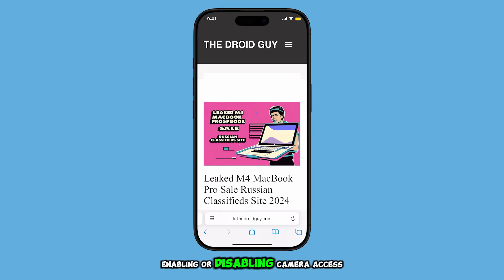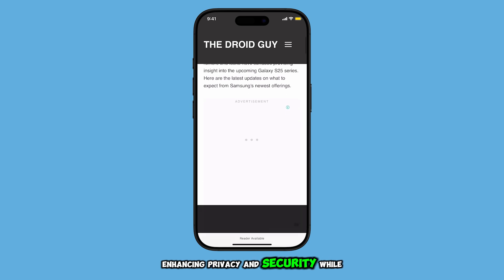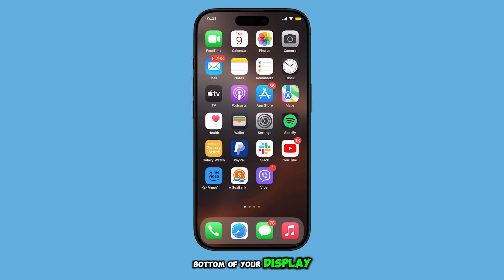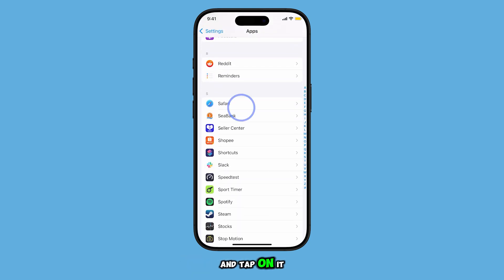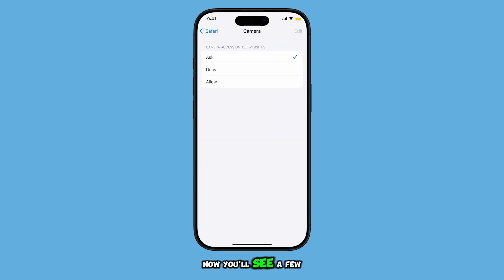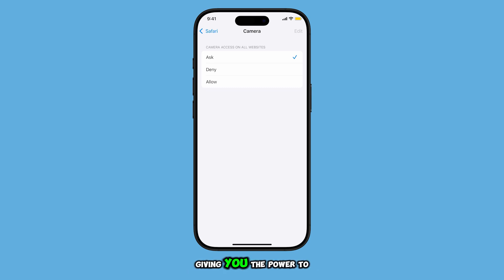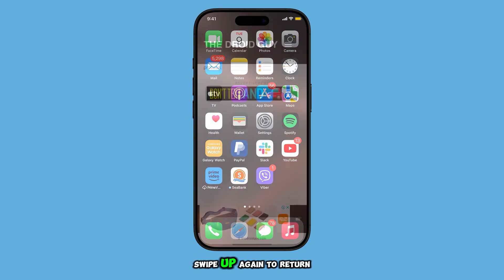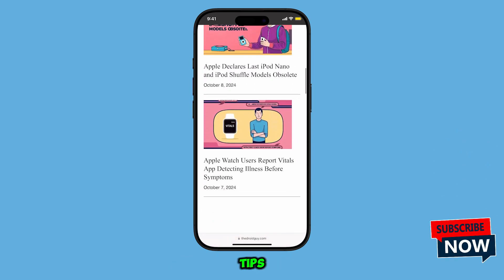How to Enable/Disable Camera Access On All Websites In Safari On iPhone 16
Take control of your privacy by enabling or disabling camera access for websites in Safari on your iPhone 16. In this video, you'll learn how to adjust these settings to either allow, deny, or prompt websites before using your camera. Simply navigate through Settings - Apps - Safari - Camera to choose your preferred option.